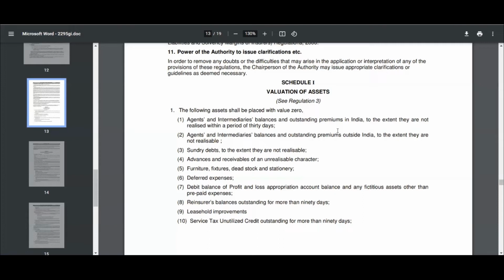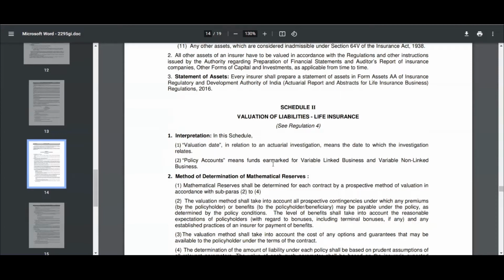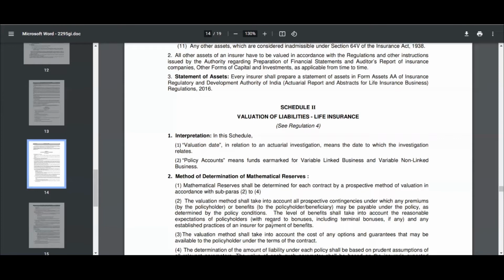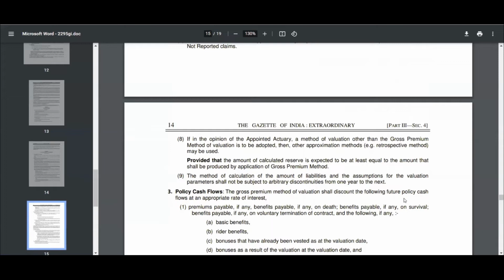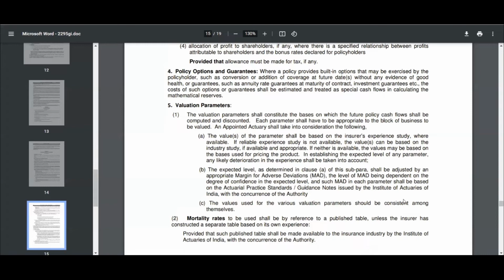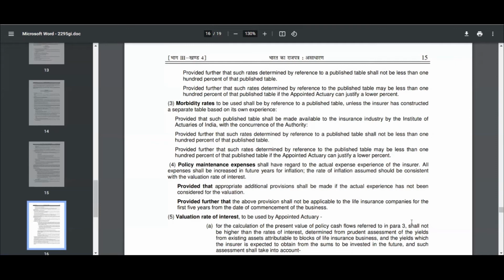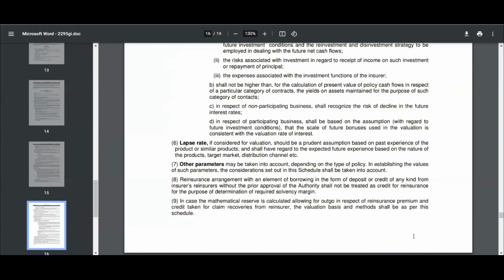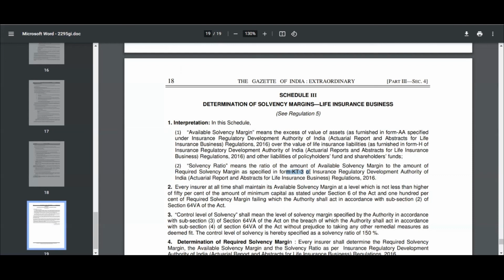ALSM Regulation (IRDA), The most IMPORTANT regulation in Life Insurance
1. Valuation of Assets
2. Valuation of Liabilities
3. Valuation Principles
4. Importance of Prudence
5. Valuation parameters and their determination
6. Solvency Margin